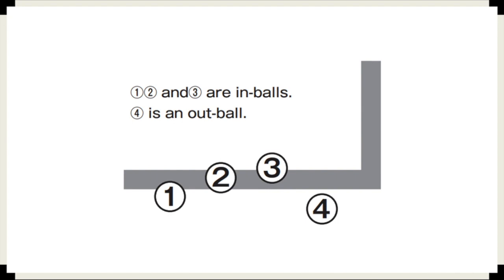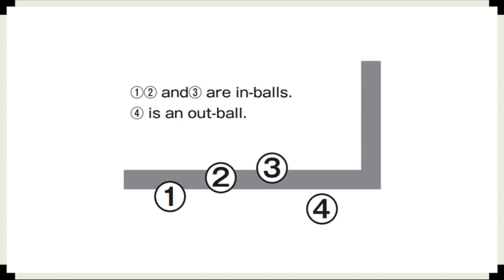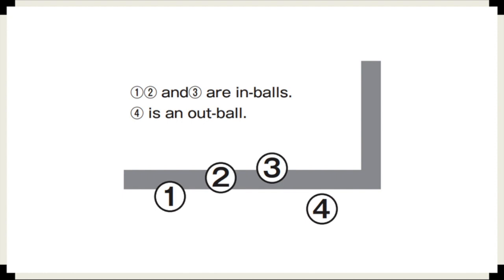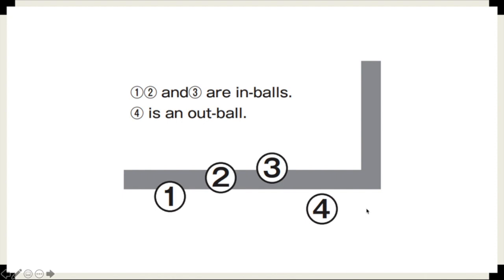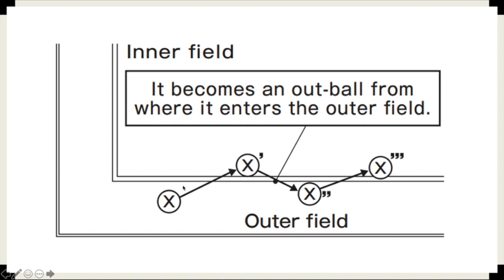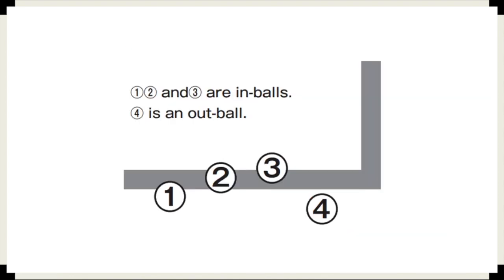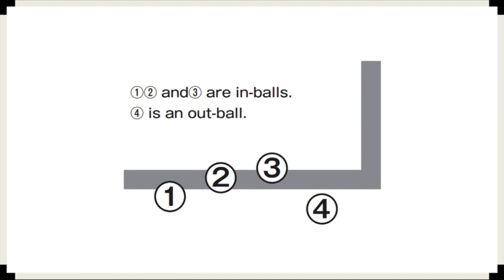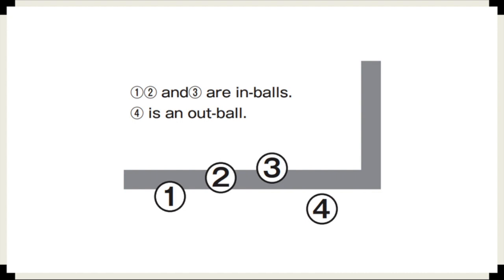Article 17 (In-Ball and Out-Ball)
This video is about in and out balls